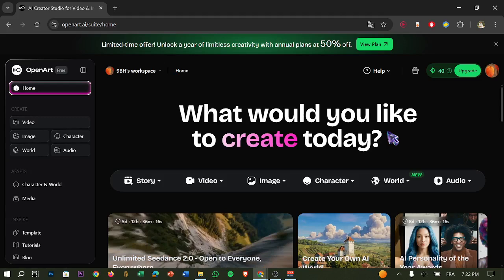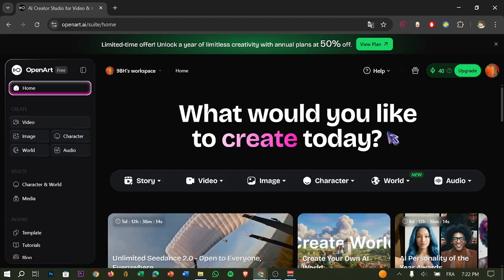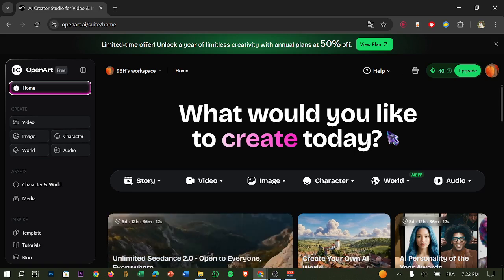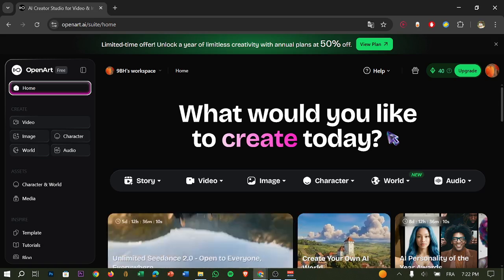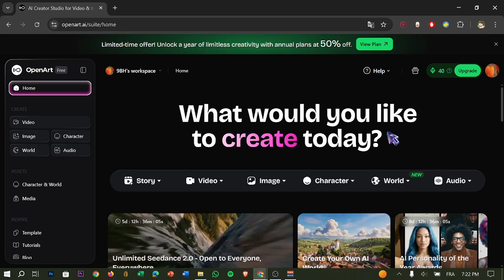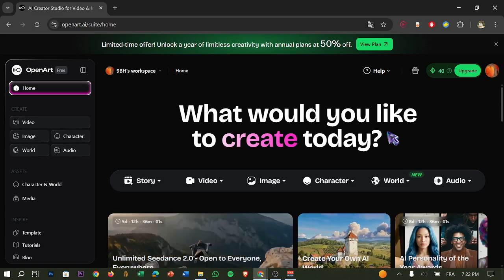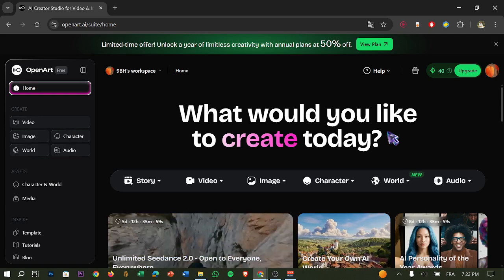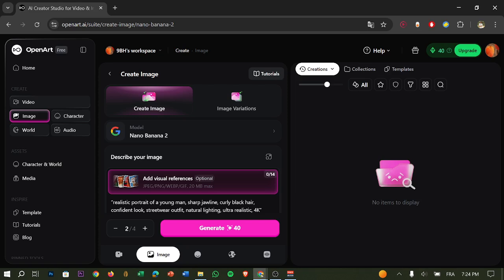How To Optimize Your Results on OpenArt! Tutorial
Today we talk about openart,openart ai tutorial,Optimize Your Results on OpenArt